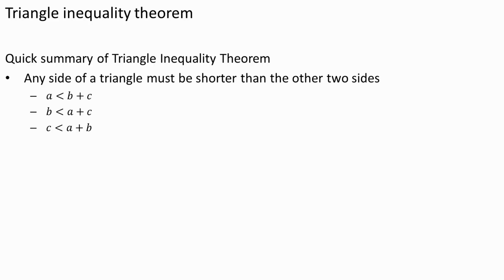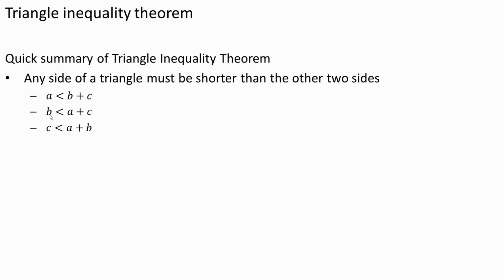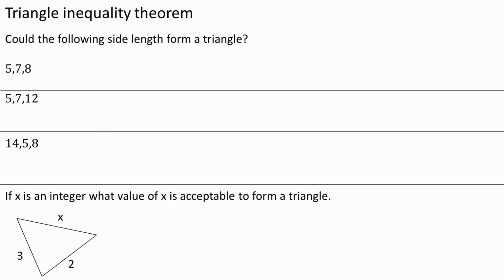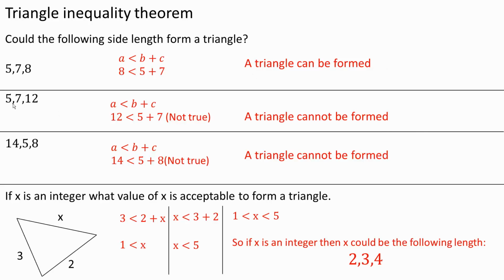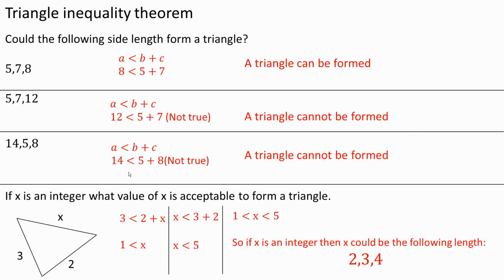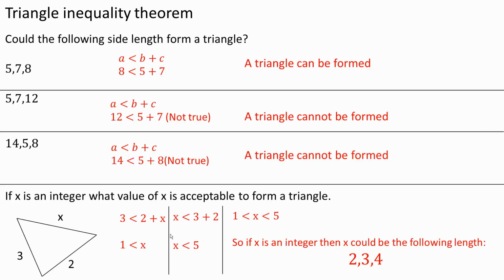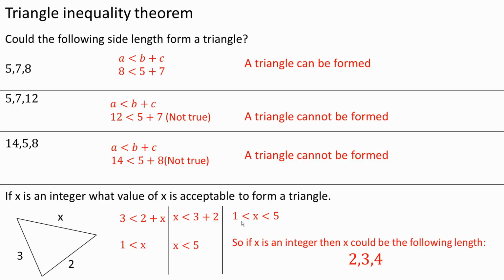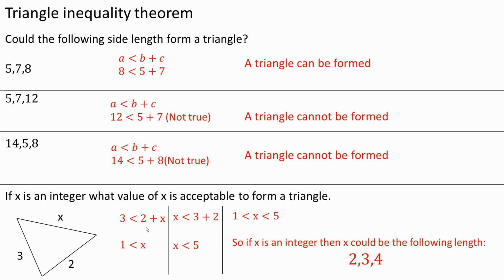Triangle inequality theorem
Workbooks that I wrote: